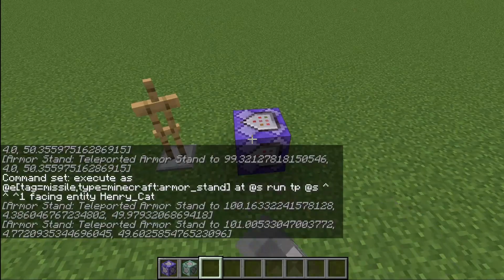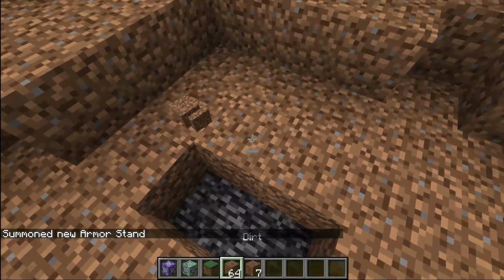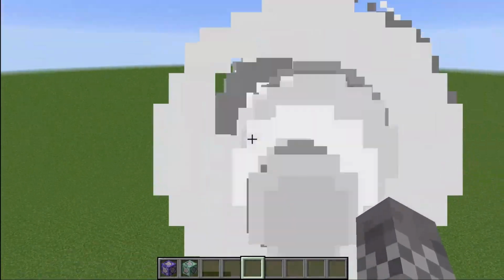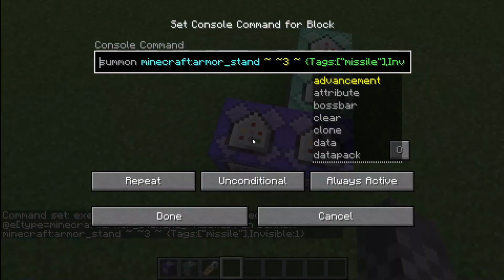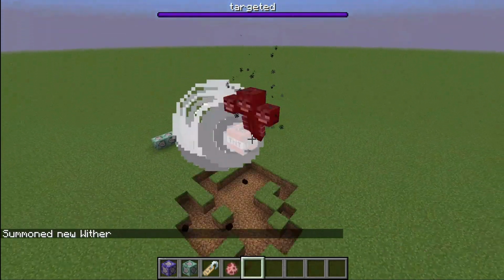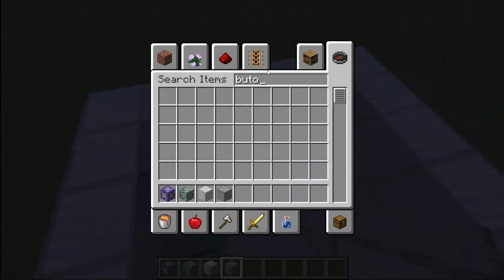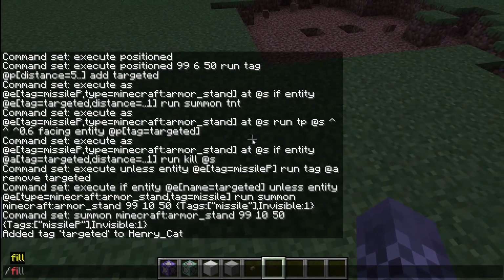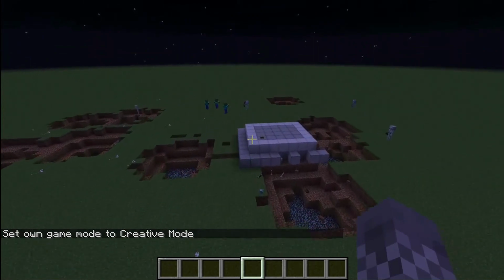Making a Homing Missile Launcher in Minecraft using Commands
People have done things kinda like this before, but this is my take on a homing missile launcher.